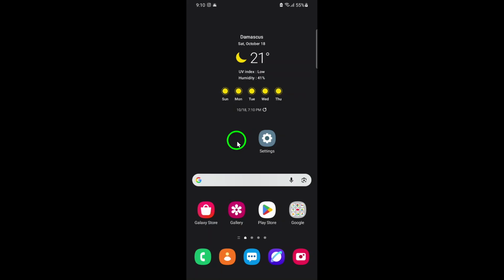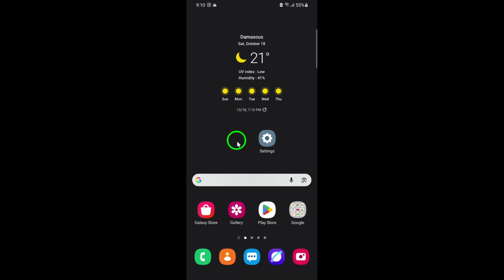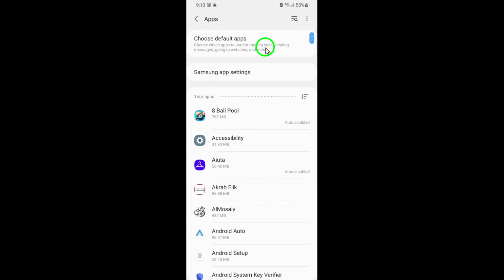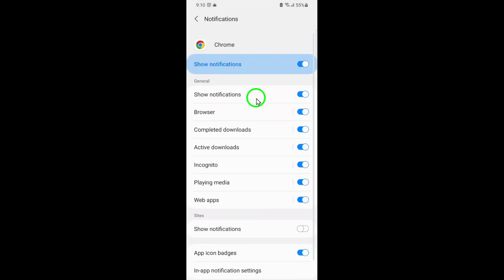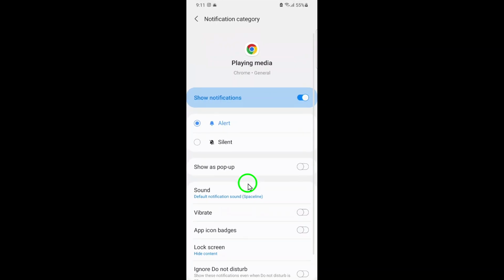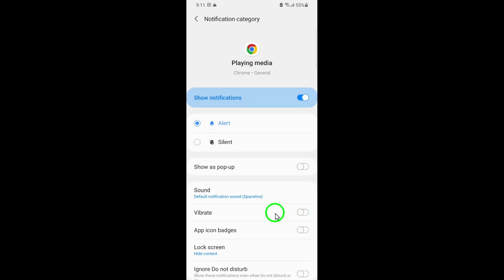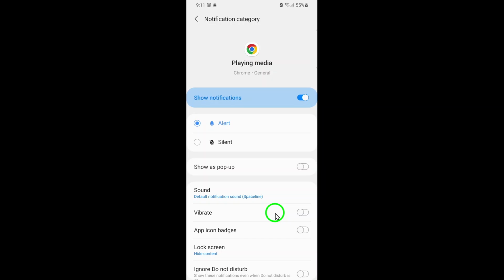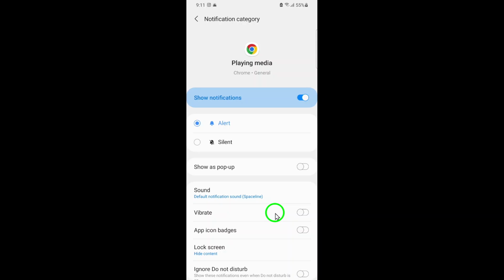How To Disable Vibrate For Playing media Notifications On Chrome (Updated)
Learn how to disable vibrate for Playing Media notifications on Chrome with this quick step-by-step guide. This updated method will help you keep your phone distraction-free while enjoying your content smoothly.

1. Go To Your Phone Settings

2. Tap On Apps

3. Tap On Chrome

4. Tap On Notifications

5. Tap On Notification categories

6. Tap on Playing media

7. Toggle off Vibrate-
Timeline:
00:00 Start
00:12 How to do it
01:05 End